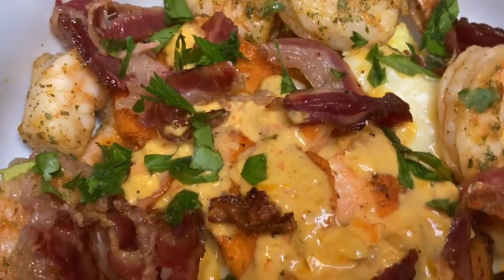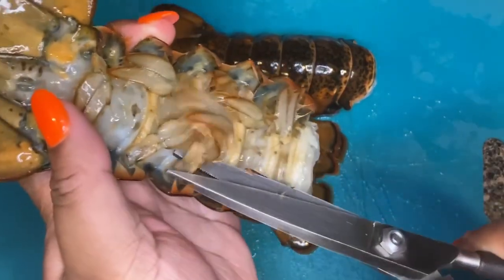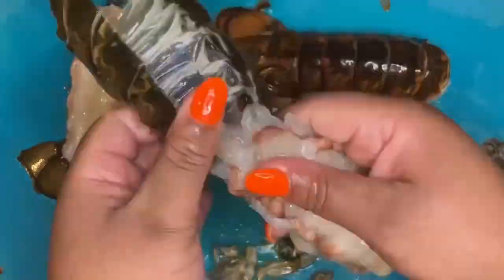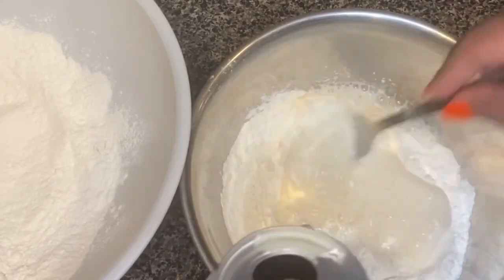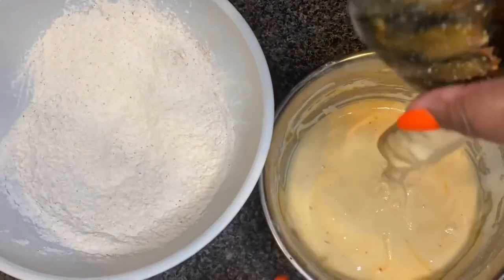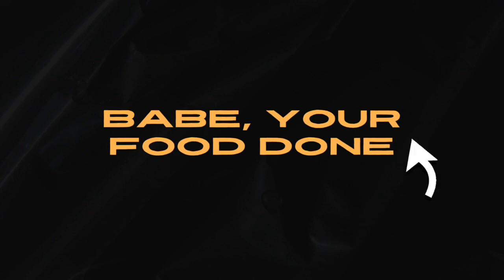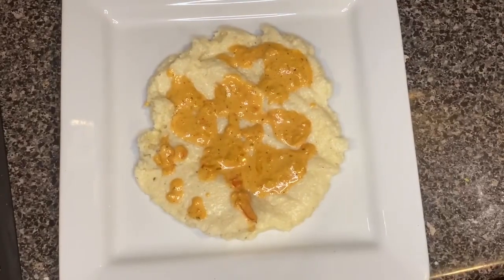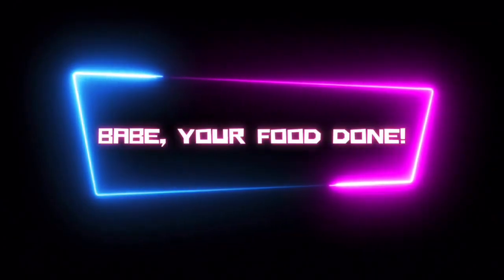Fried Lobster and Shrimp | Babe, Your Food Done!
Fried Lobster is the BEST time I’ve had in a long time - do it and do it like this. Beer battered, on grits, and topped with my Creole Sauce!